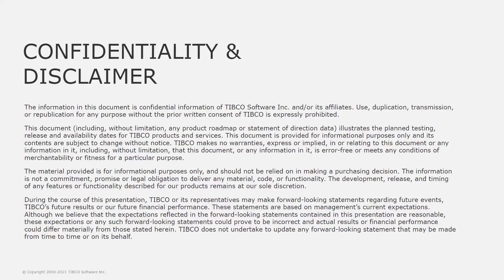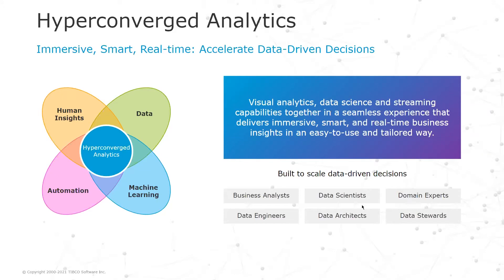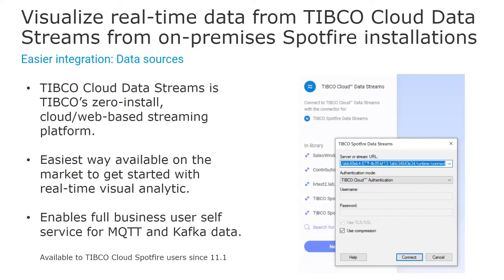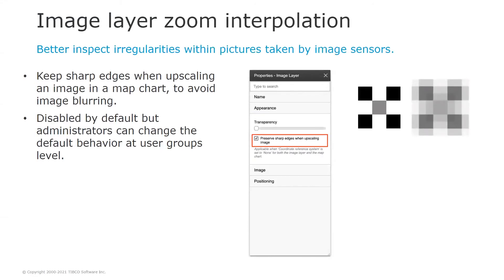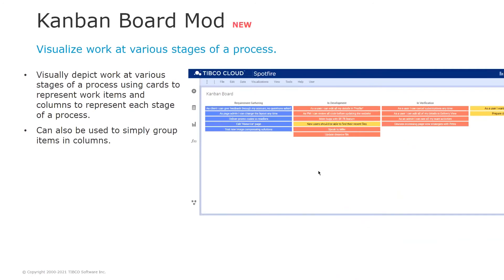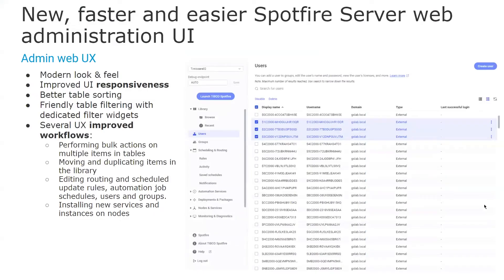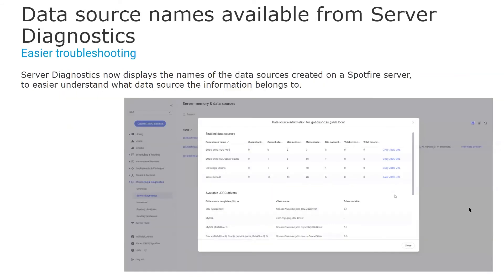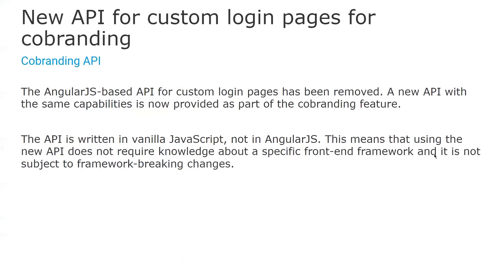What's New in Spotfire 11.7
Check out what's new in Spotfire 11.7!:

Discovery:
Image layer zoom interpolation
Kanban Board Mod
Gauge Cloud Mod
Donut Chart Mod
Display Value Mod

Data:
Visualize real-time data from TIBCO Cloud Data
Stream from on-premise Spotfire installations
Seamless single sign-on to data sources
More secure and flexible user-centric data access with OAuth2
Improved on-demand performance for many data connectors
Improved TERR & SBDF performance

Administration & Deployment:
New, faster and easier Spotfire Server web admin UI
Collapsible/expandable side menu panel in admin UI
Easier search with filter menu for Library items
Data source names available from Server Diagnostics
Automatic Spotfire database creation
Delete library items by path
List imported root certificates for code trust
Easier reverse-proxy configuration for Spotfire Server cluster

Developers
New API for custom login pages for cobranding

Spotfire 11.7 is a Mainstream release. To learn about Mainstream vs. LTS releases, visit our documentation